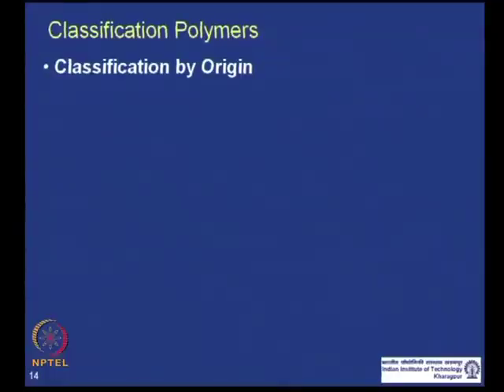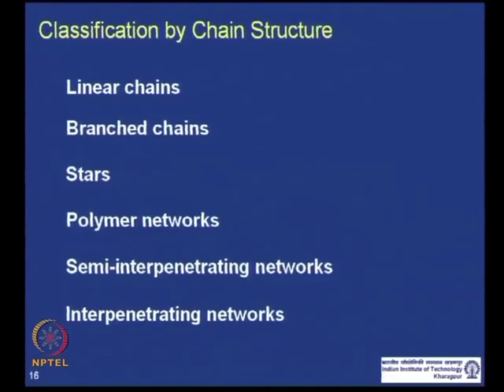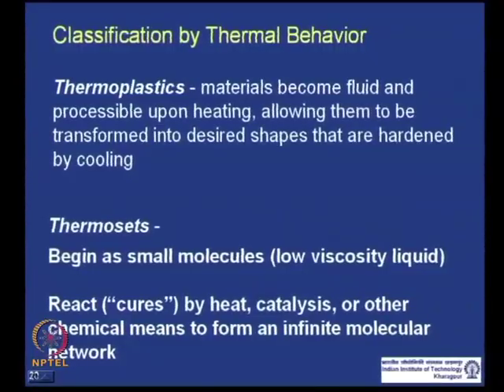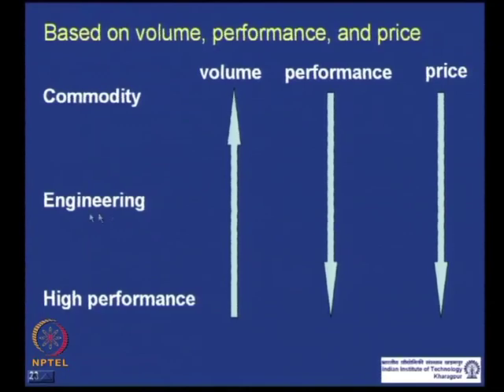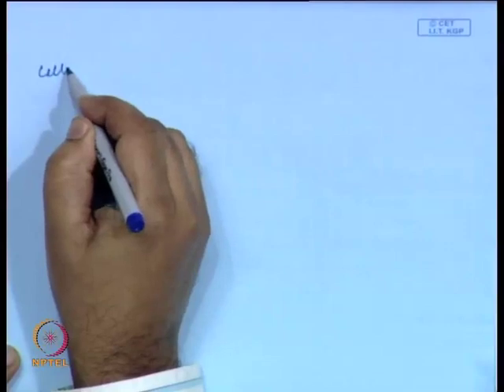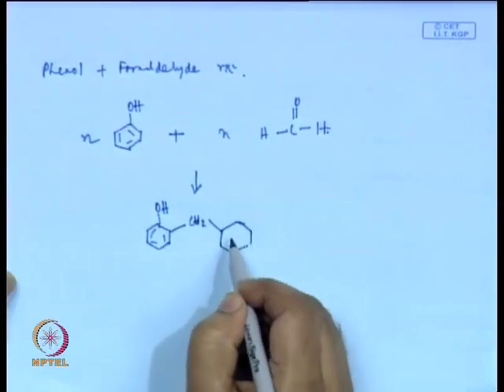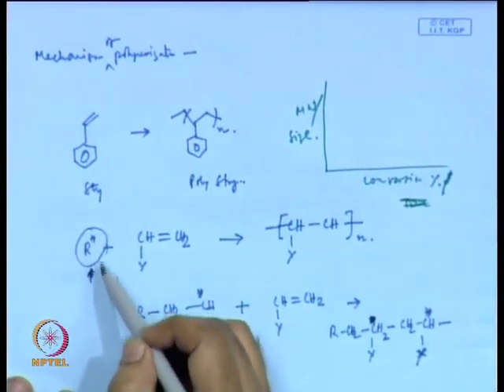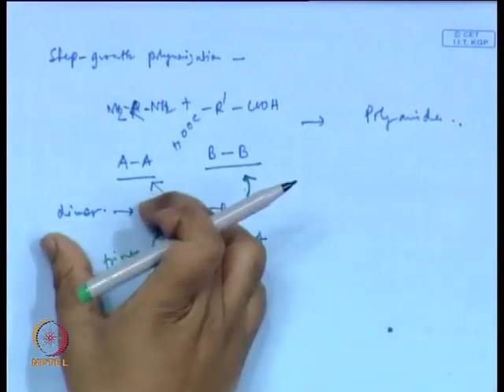Mod-01 Lec-02 Introduction to Polymers (Contd.)